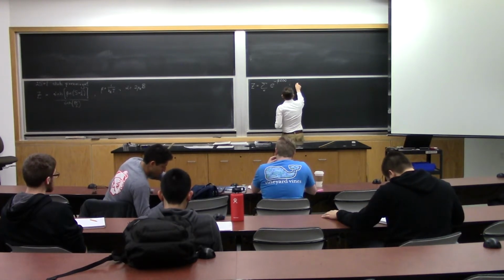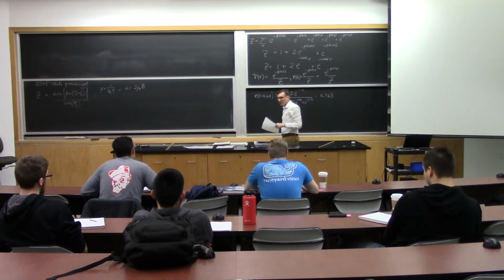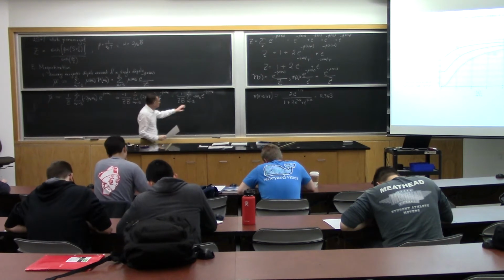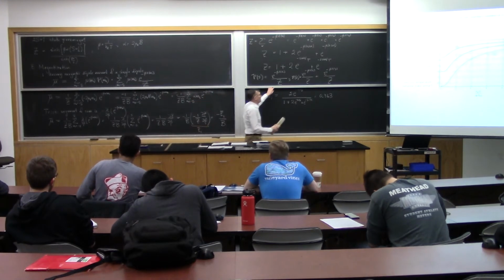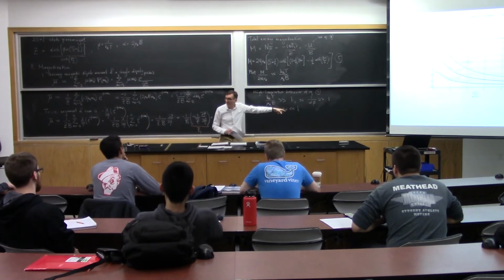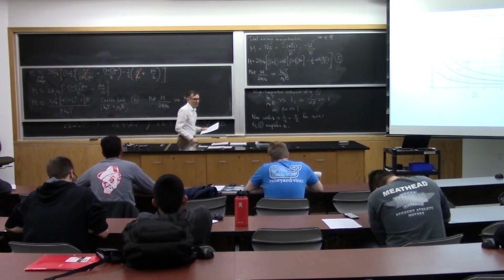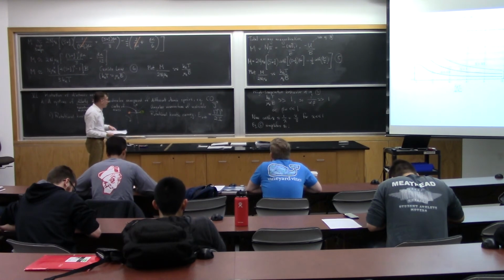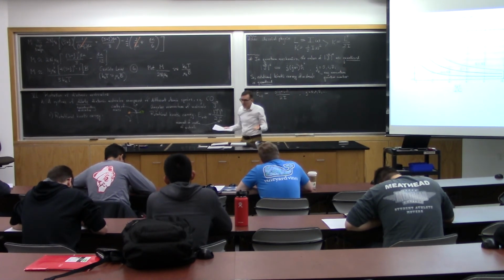PHYS 320 2018 Apr 3 Part 1